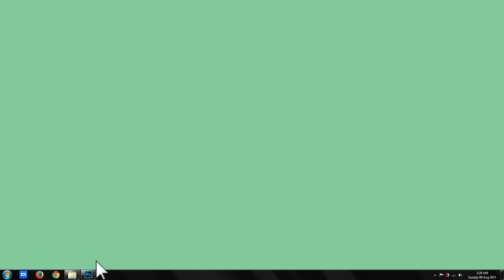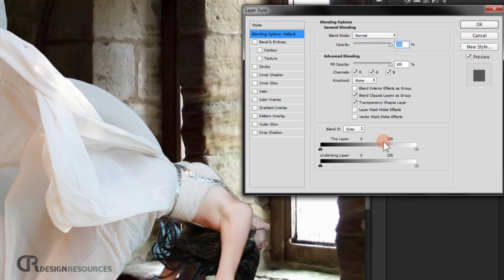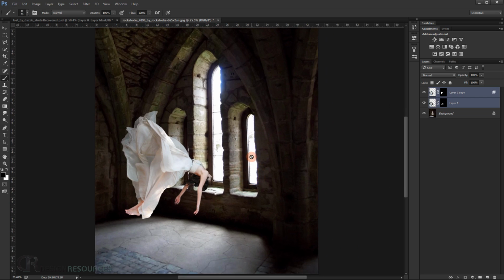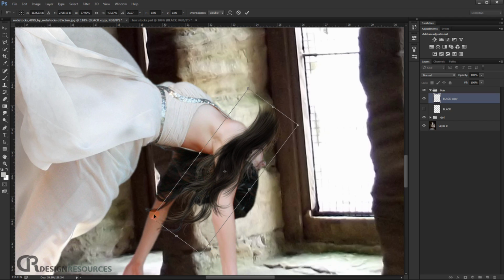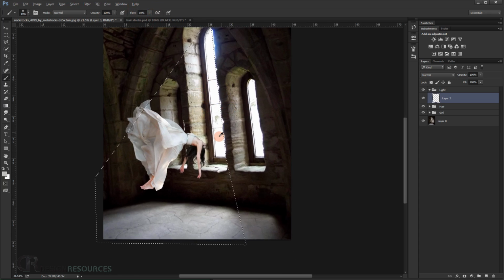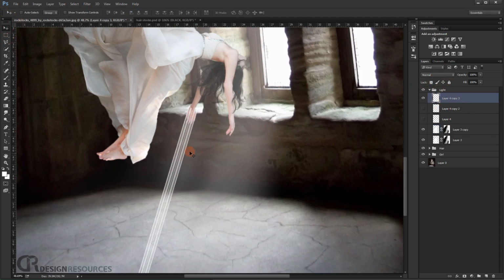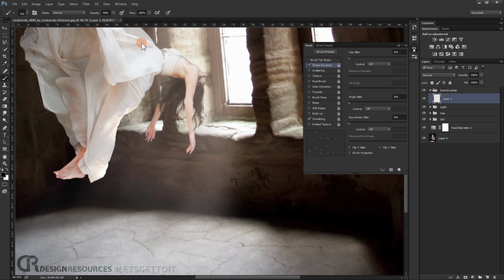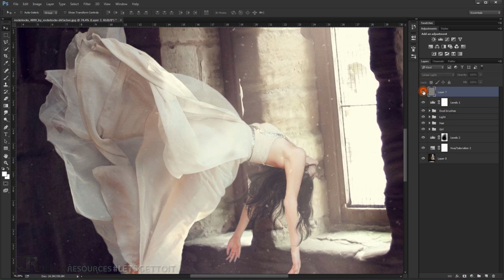Levitation Photomanipulation — Photoshop Tutorial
In this tutorial we'll see you how to create a cool levitation effect manipulation in Adobe Photoshop composting two different images together and apply some lights and nice filters to add some dreamy effect to your manipulation.